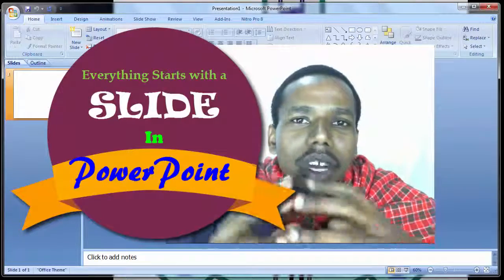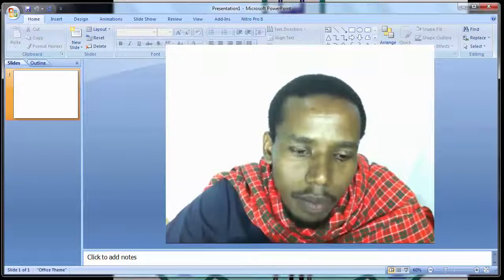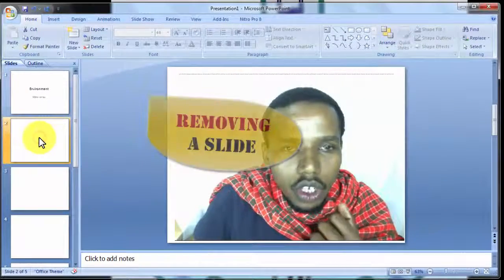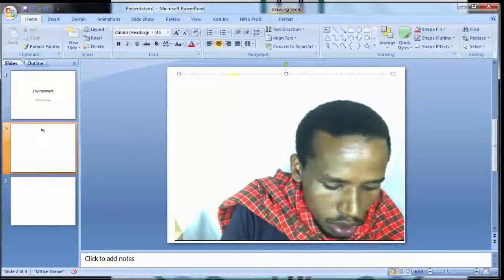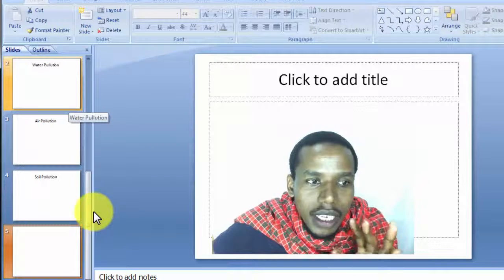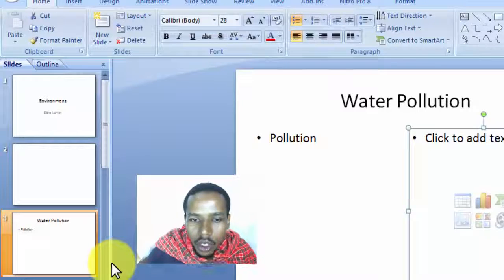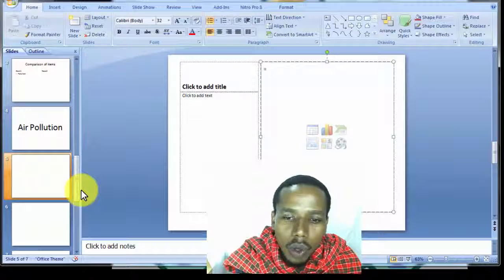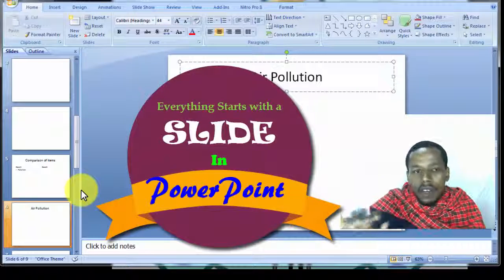PPT 1 SLIDE